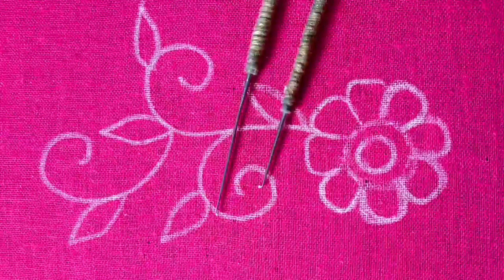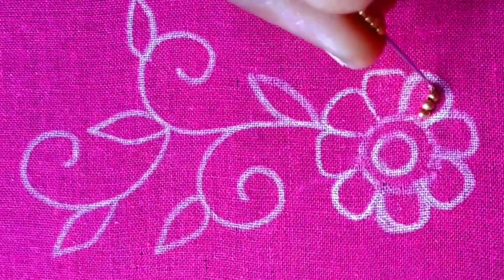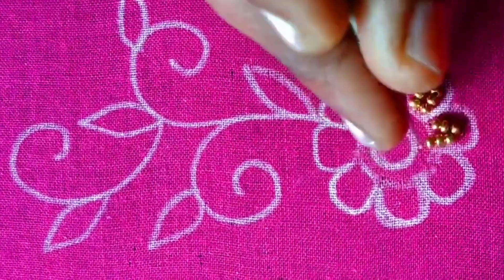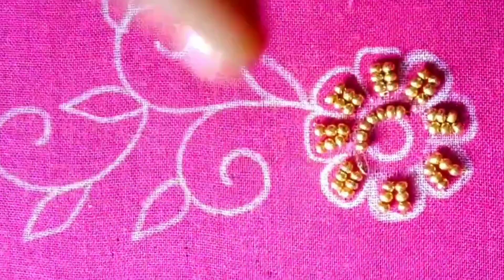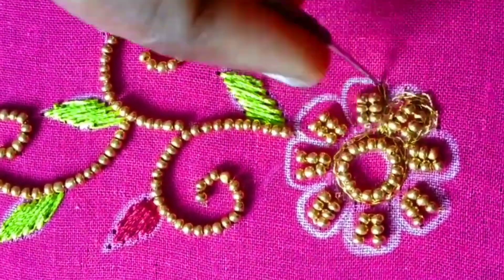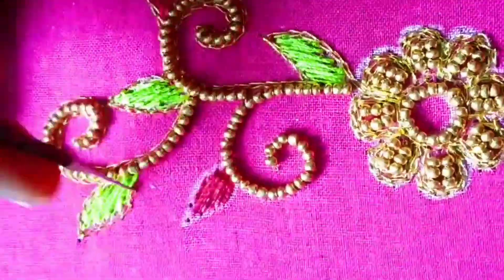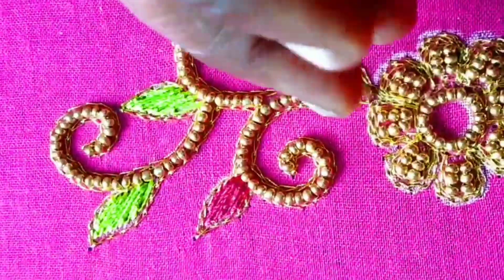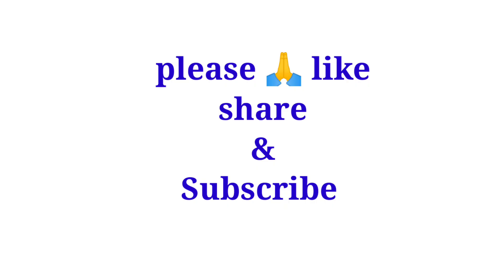Simple Allover Work Blouse Design With Aari Work | Maggam Works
Used Materials in video :
Aari needles
2mm sugar beads
8mm round kundans
silk Threads
thin zari thread for beads work
Zari Thread

Shipping 70/-

A3 Design Papers:

1 set : Hand +Back Neck

10 sets 599/-
shipping 70/-

*Minimum 5 sets

*** Dispatch on Every Tuesday & Wednesday